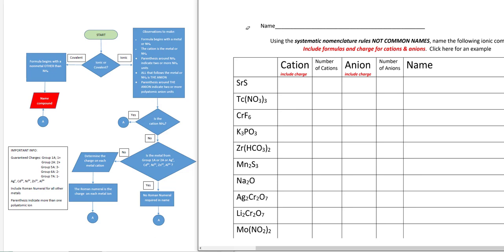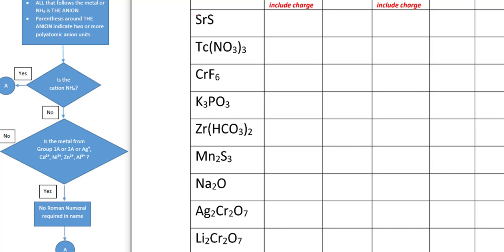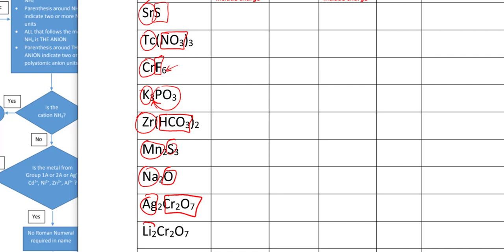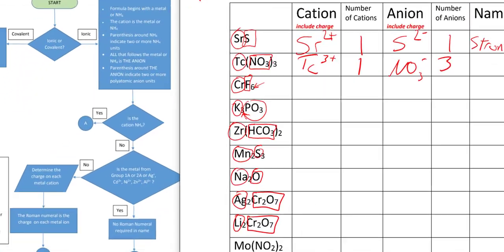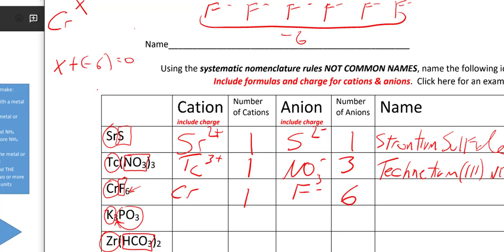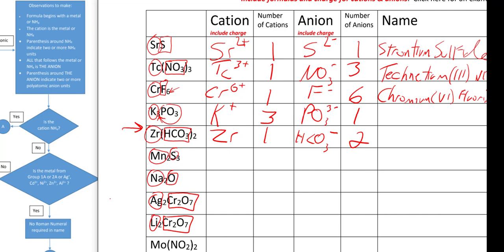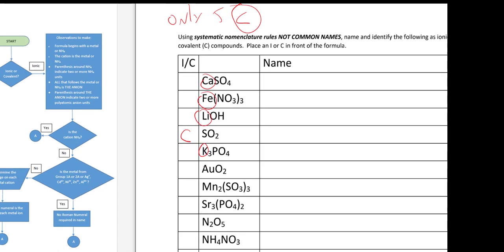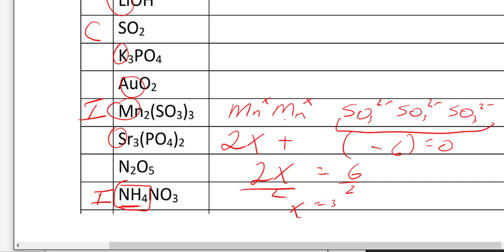Completing the nomenclature worksheet